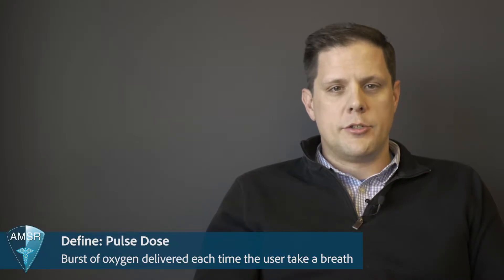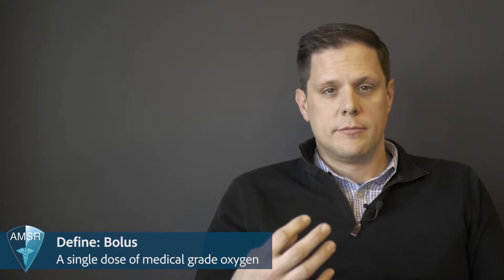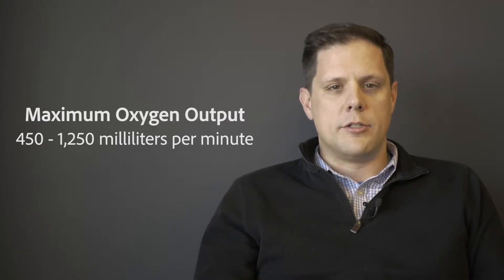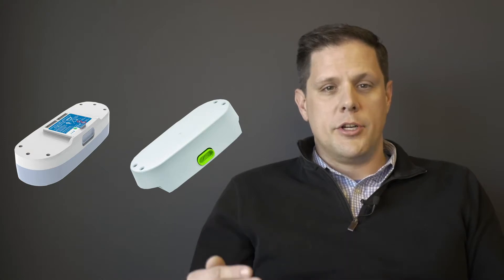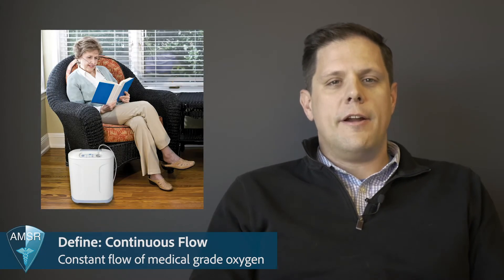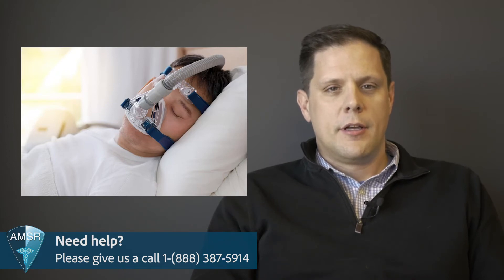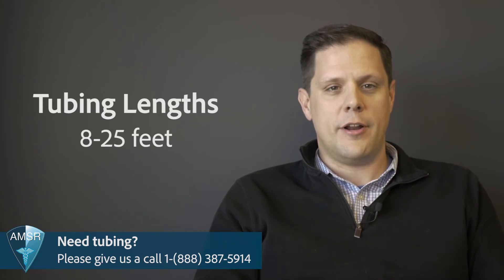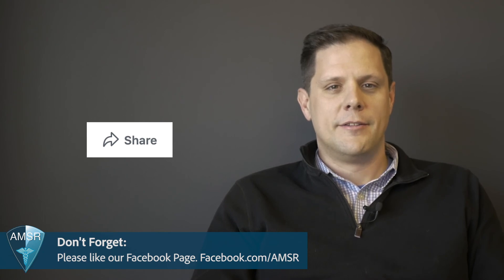COPD and Me: National COPD Awareness Month - Episode 4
November is COPD Awareness Month and helps raise awareness and educate caregivers and patients about COPD. To increase awareness of the disease, Oxygen Concentrator Store and American Medical Sales and Rentals will release a weekly video about Chronic Obstructive Pulmonary Disease.

Episode 4: Portable Concentrators vs. Stationary Concentrators
This video will compare the differences between portable and stationary oxygen concentrators. Portable concentrators are ideal for people who want to live an active life and enjoy traveling. Stationary concentrators were designed for people who require supplemental oxygen at night or require oxygen higher than 3 liters per minute. Learn what oxygen solution is right for your needs.